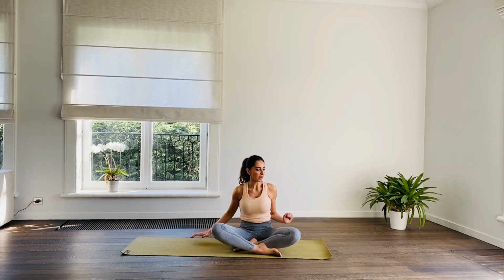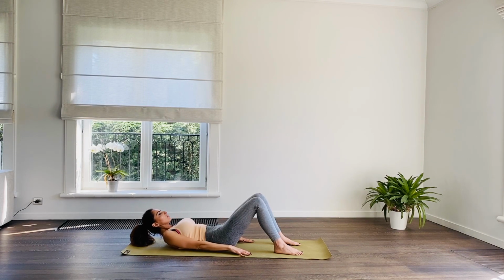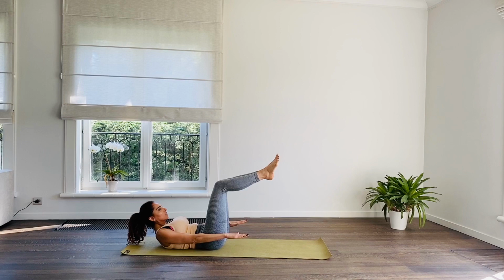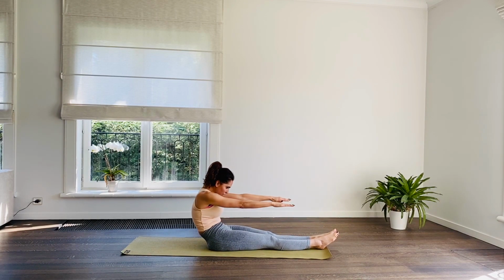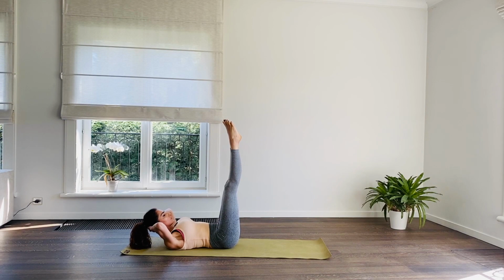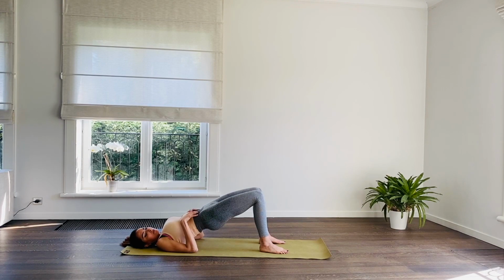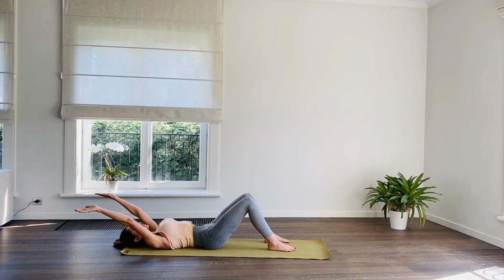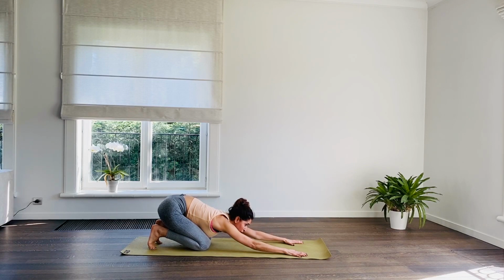Back Body Strength with Lâma: Part 1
Work the posterior chain for full Core Strength and support with a blend of pilates, yoga, and functional training. This grounding practice will strengthen your abdominals, back, hips, and glutes to support your spine, improving overall posture, balance, and tone.

In Part 1 of the practice we begin with some deep core work and back body strength exercises on the mat. In Part 2 we deepen the practice and fire up the glutes and back muscles even further as we move into our standing flow.
Got time? Do both back to back for a complete back and core practice!